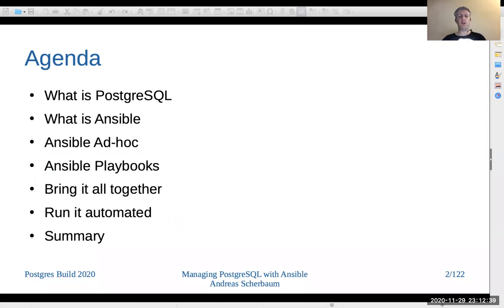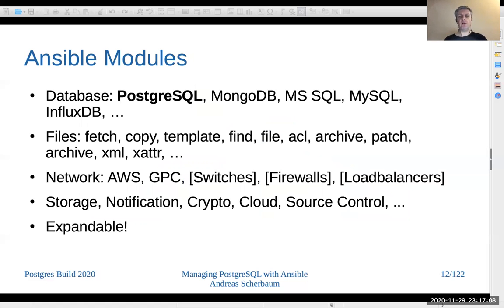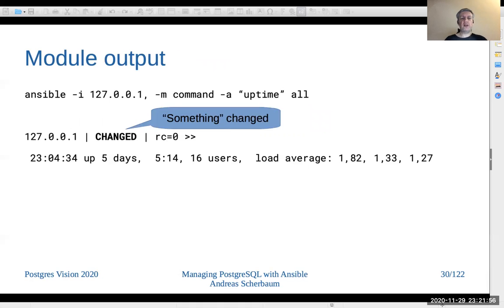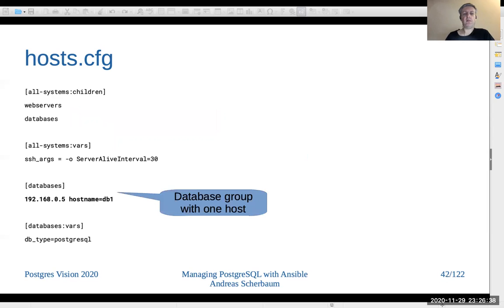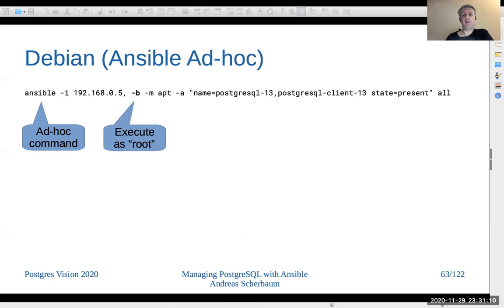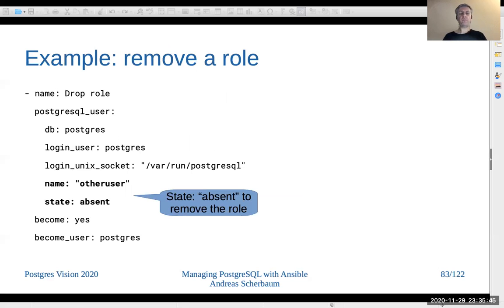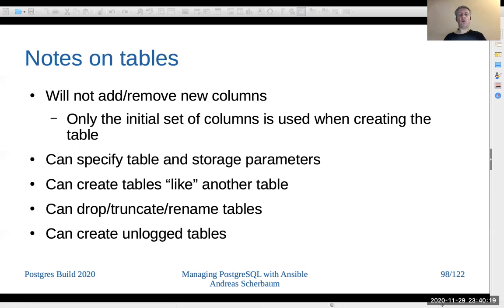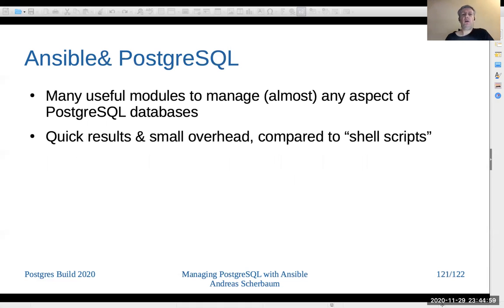Managing PostgreSQL with Ansible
Ansible is an open-source configuration management and deployment tool, which can be used to manage servers and software installations. This talk will briefly cover Ansible itself, and then explain how Ansible is used to install and configure PostgreSQL on a server. Examples will round up the talk.